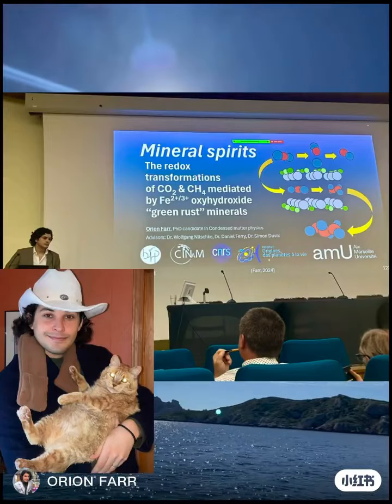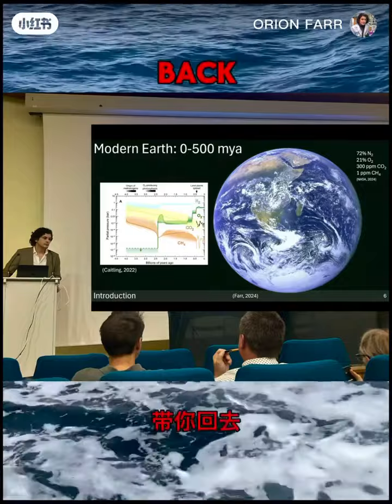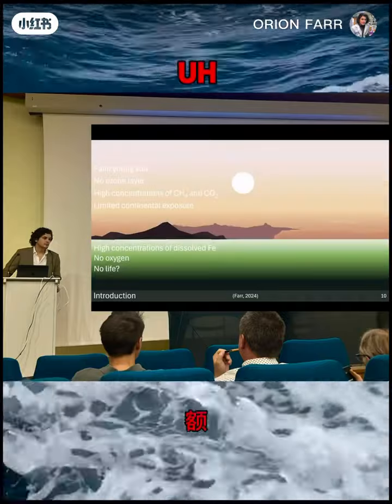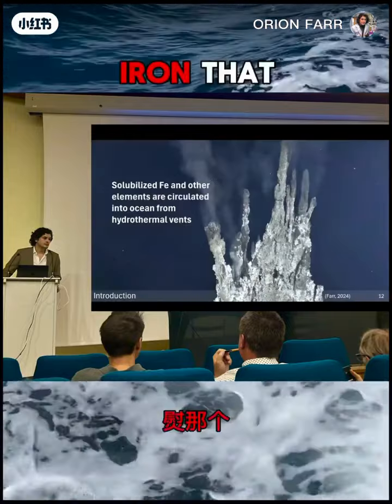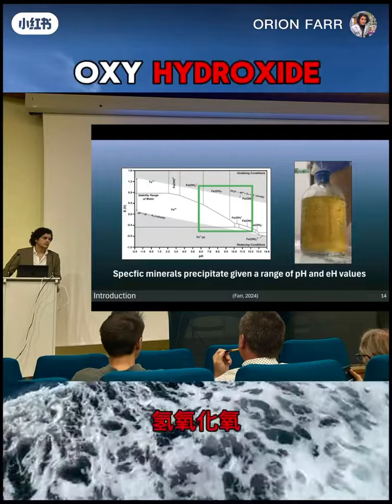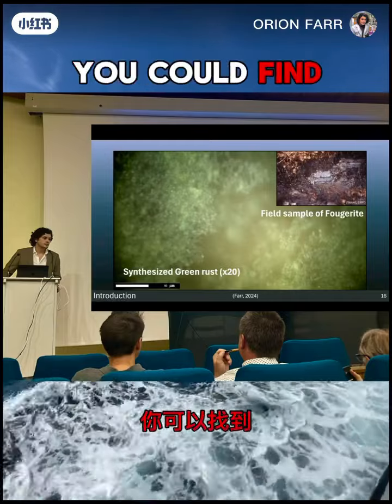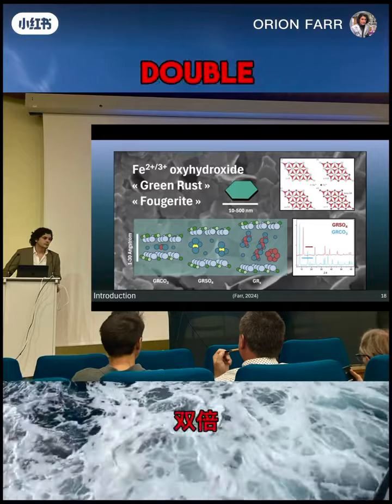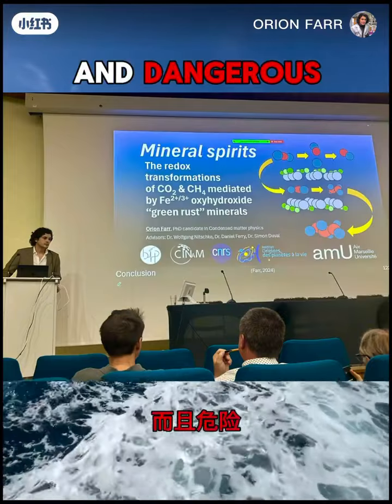Mineral spirits: green rust transformation of co2 and ch4